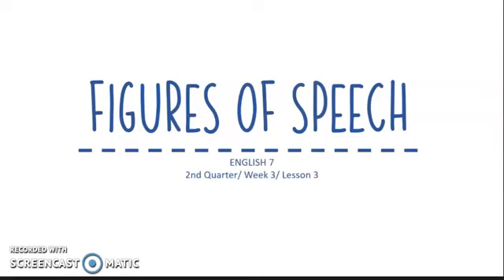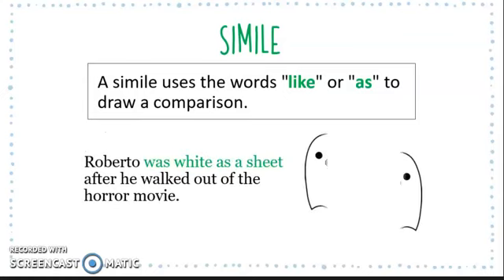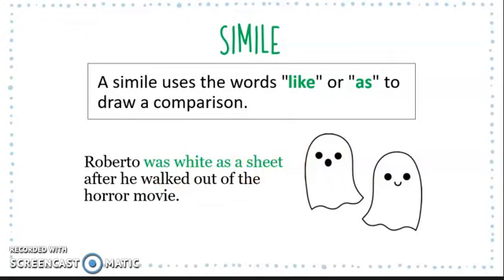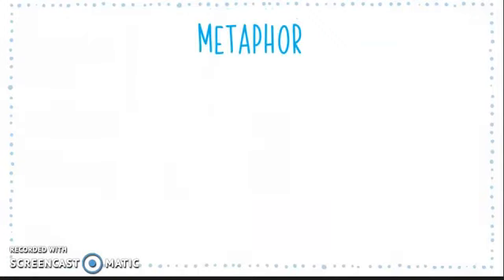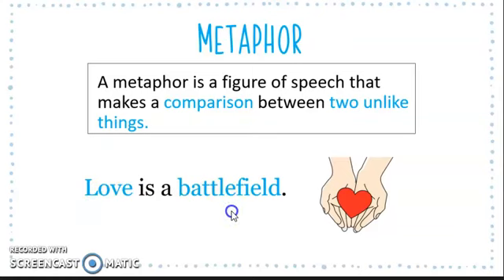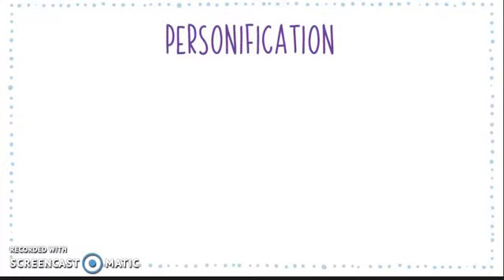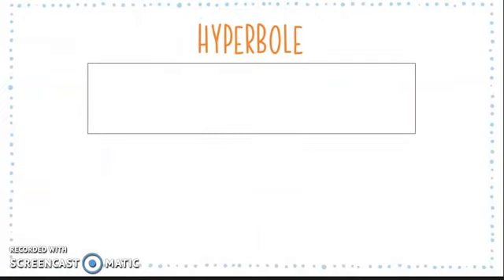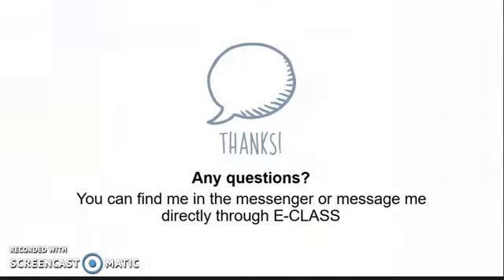ENG7 L3 Figures of Speech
Hi there! This is just a lesson I made for my students.

English 7
2nd Quarter
Lesson 3 Figures of Speech